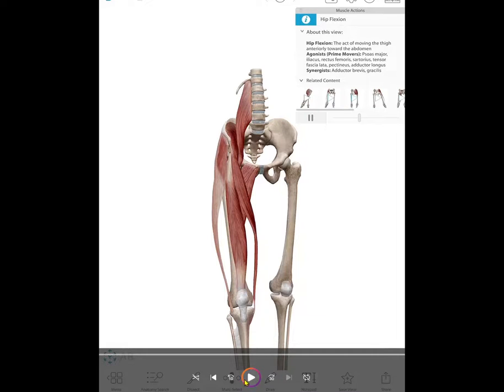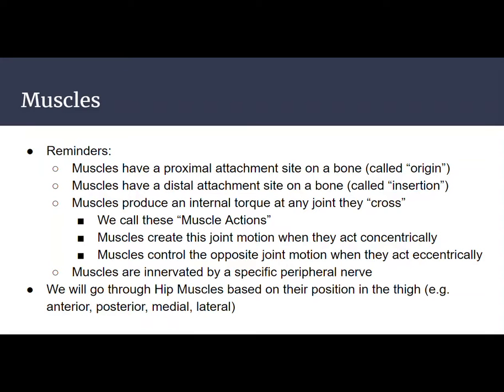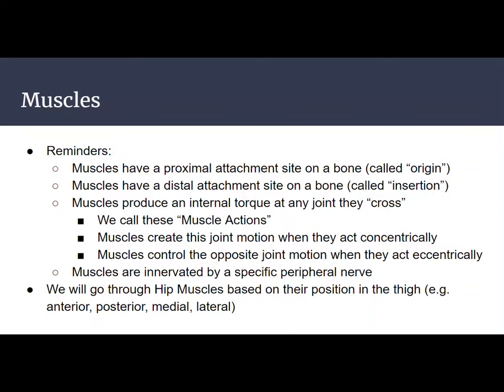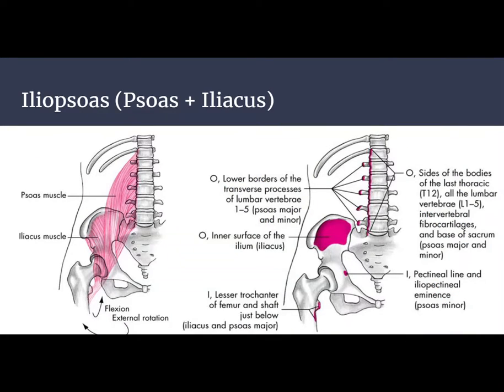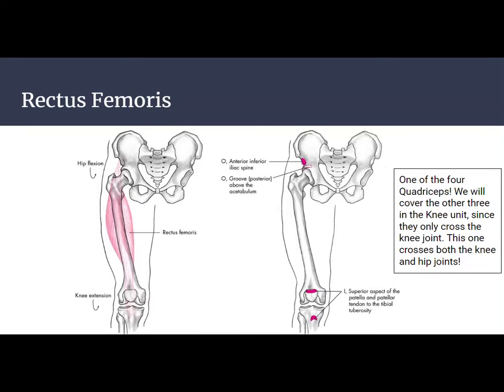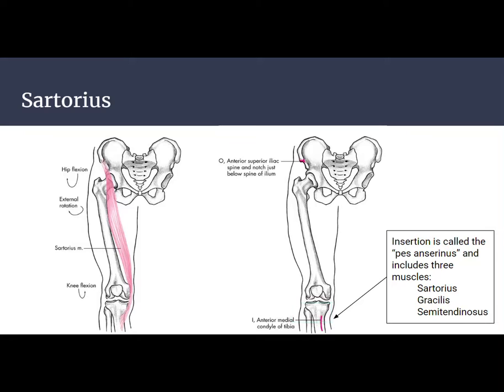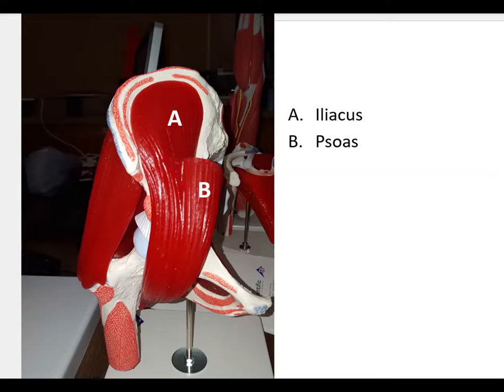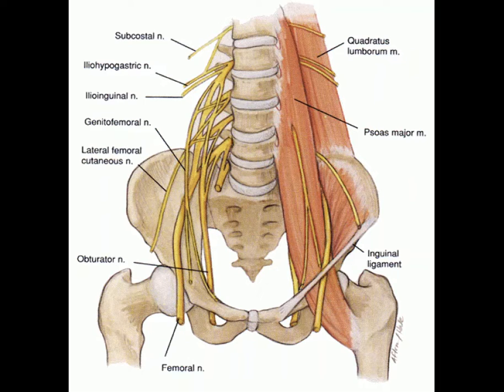Hip Flexor Muscles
Unit 3: Pelvis & Hip
Anatomical Terminology, joints, motions, ligaments bones, and muscles
Acknowledgments: Visible Body and lumen learning